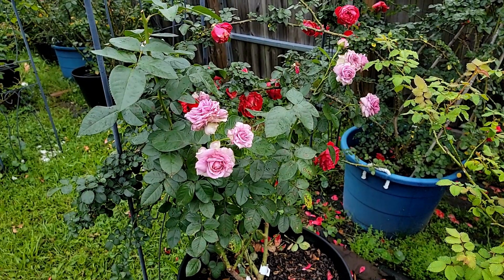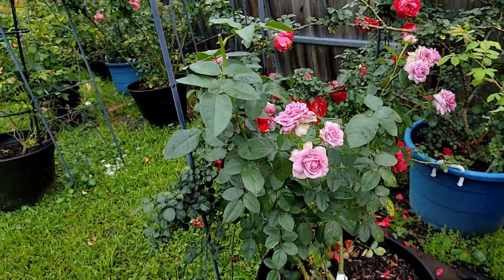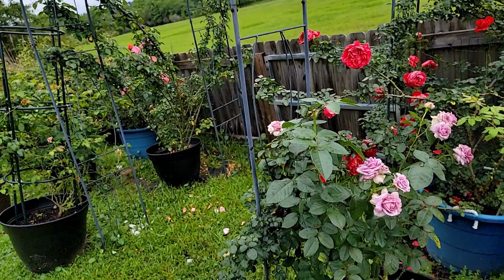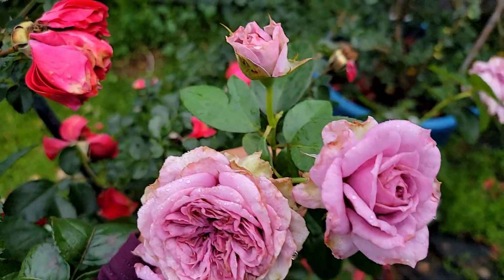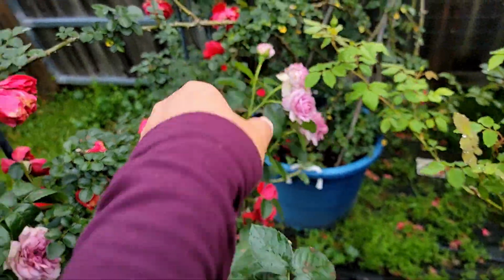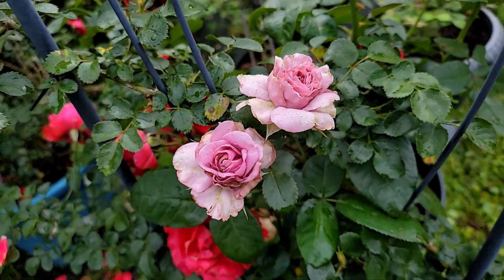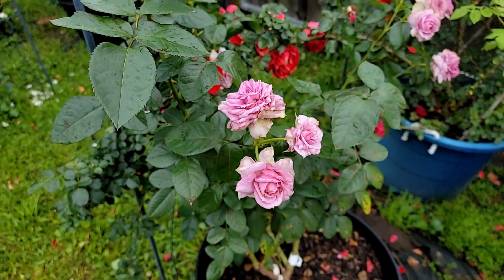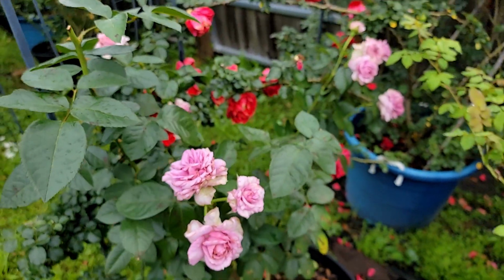Kordes rose - Quicksilver climbing rose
Quicksilver is a new rose I just planted end of March. It is about 1.5 months after planting from bare root and it is blooming today. Honestly, I do not expect it to bloom for me so fast because of my experience with Florentina. To my surprise, it blooms so fast after planting. The blooms are upright and the canes are thick. It has very beautiful lavender tone and the petals are really thick. I didn't detect any fragrance so far. Hopefully it will comes as it reaches maturity.